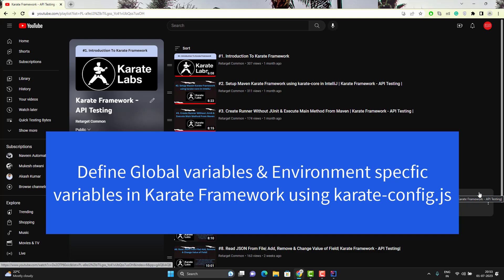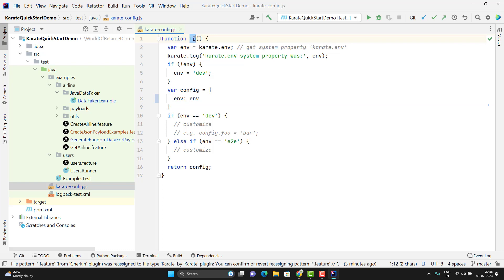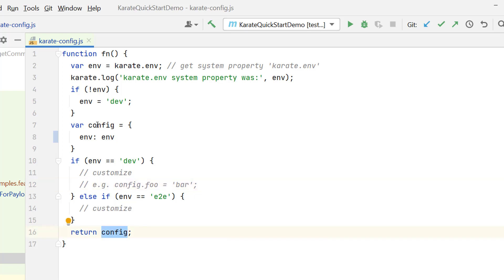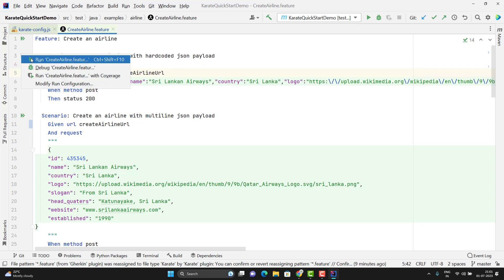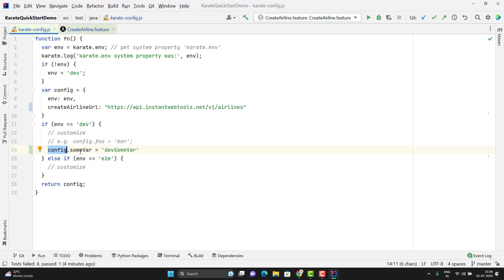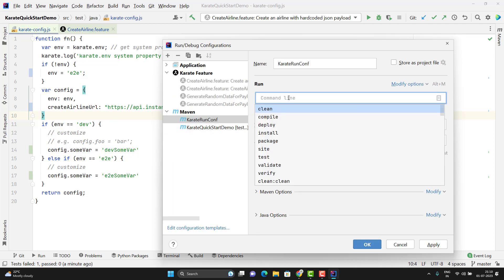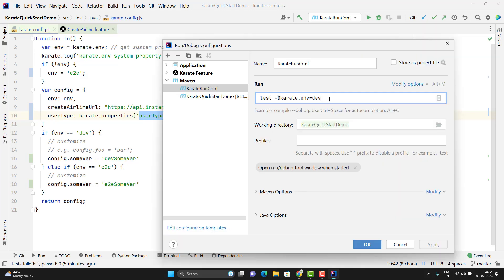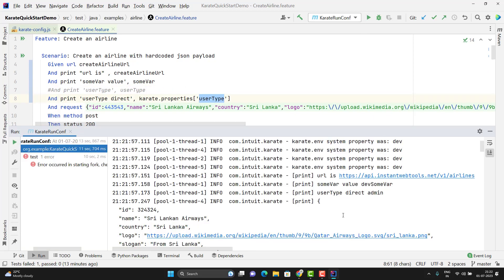#12. Define Global & Environment Variables in Karate Framework By Karate-config.js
karate-config.js can be considered as properties or JSON files to define configuration variables.